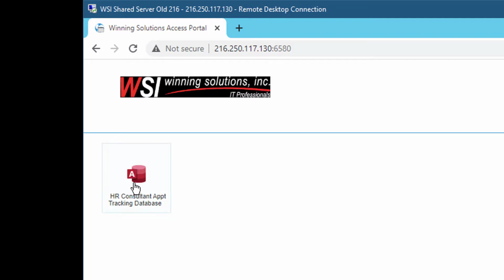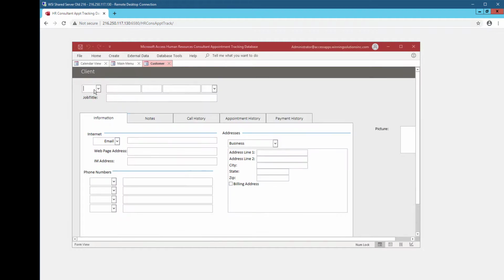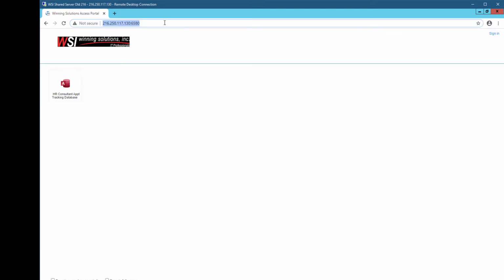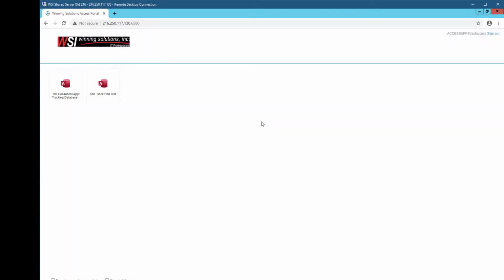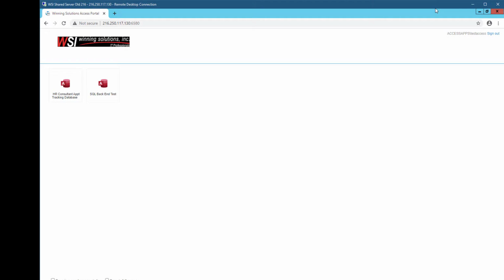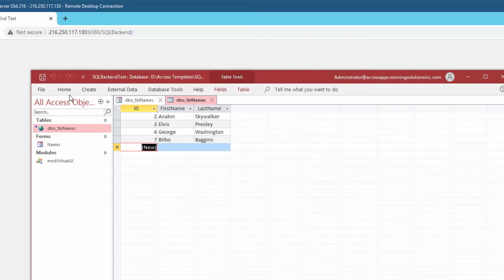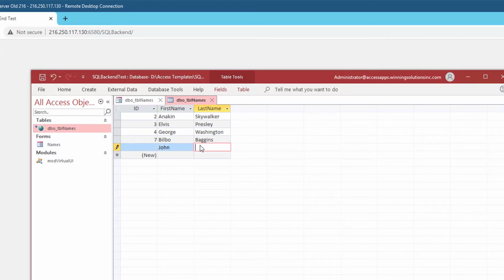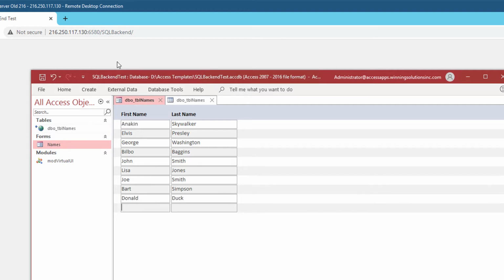Use Your Access Apps Over the Web!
Soon, WSI will have the ability to host your Access apps so that you can access them through our website, or install it to run via your own website. Either way, Access isn't just for running on desktops anymore!

* Bookmarks *
0:00 Introduction
0:19 Demo
7:49 Conclusion

836 N. 2nd Street
Ames, Iowa 50010

BTC  3FNbZTZcGtZhXuijcsoV4JrZv2E74aLBwc
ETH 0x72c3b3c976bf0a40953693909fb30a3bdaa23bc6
LTC MUnUgvzRquK8GqmbMKDjbuwxDX6LgRAjts